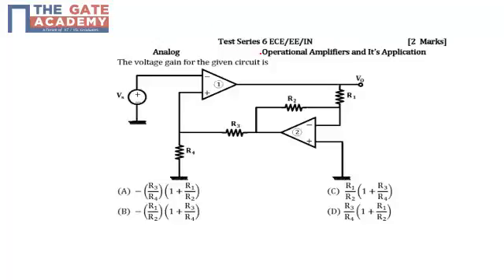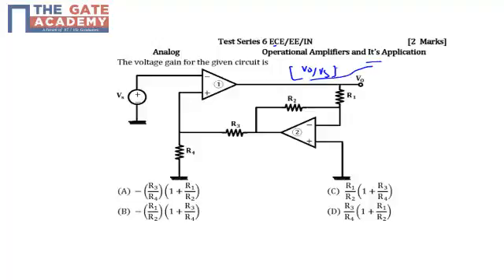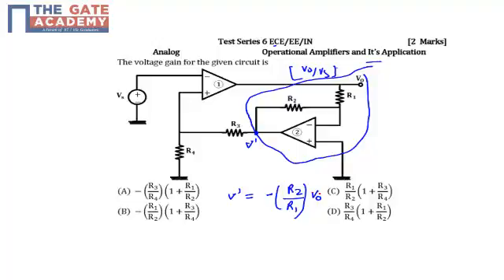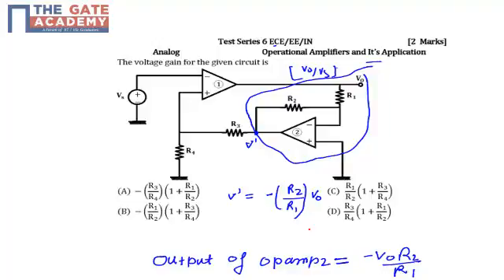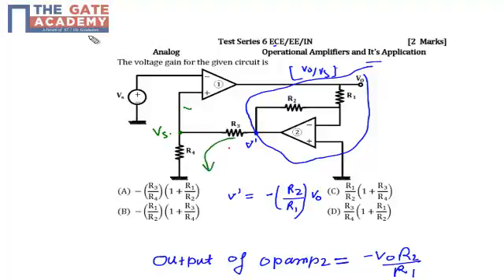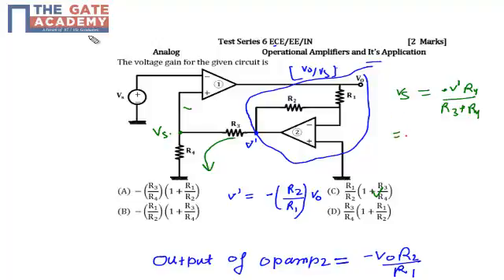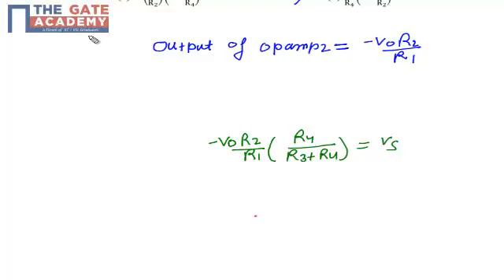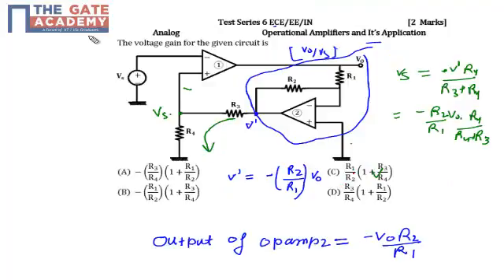GATE 14 AIMTS 6 Q No 39